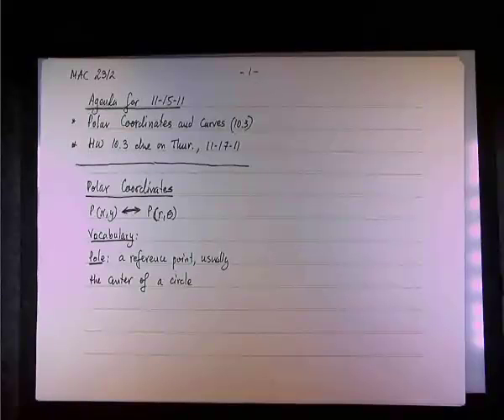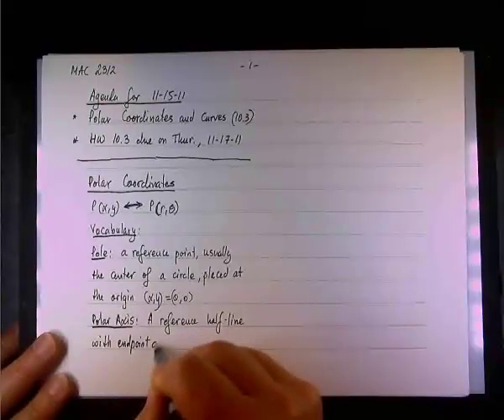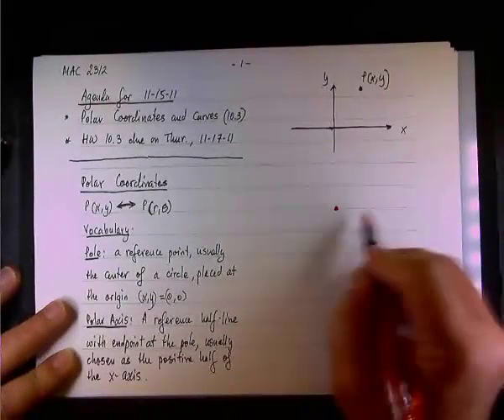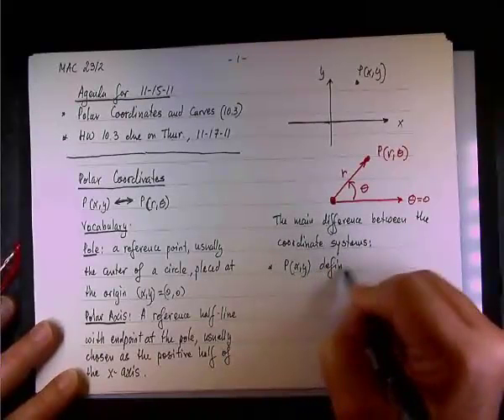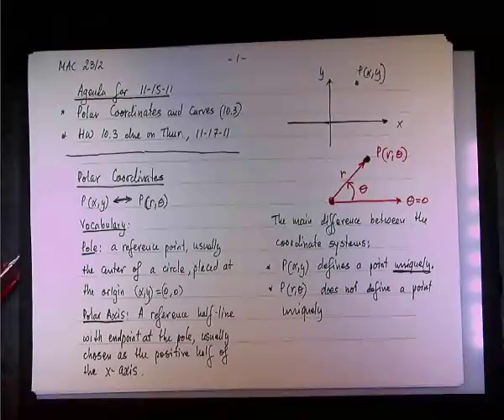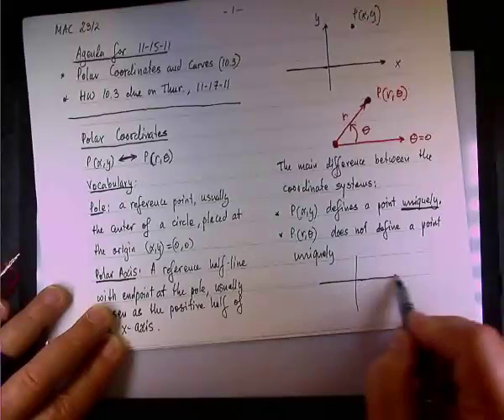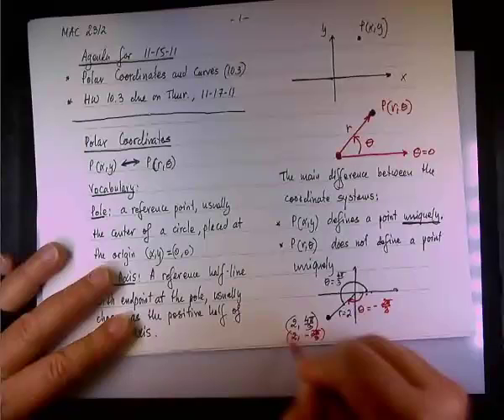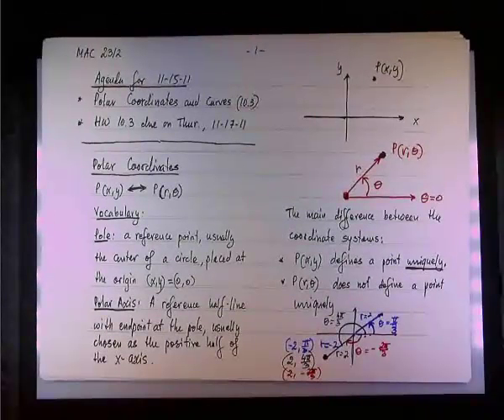Polar Coordinates - Introduction.mp4